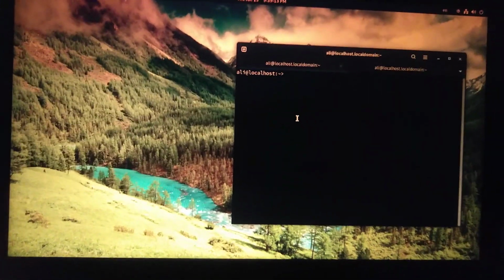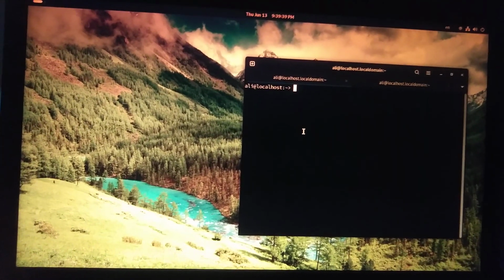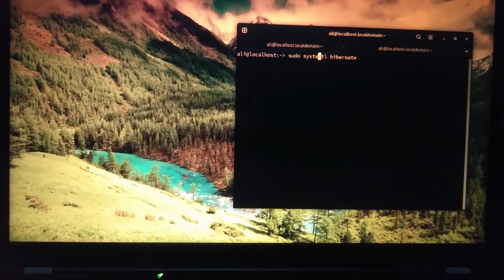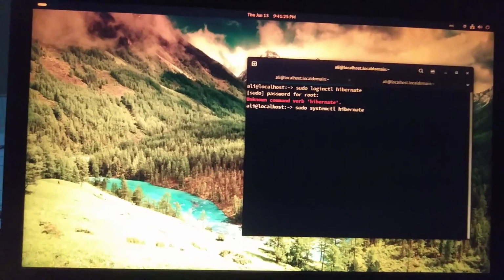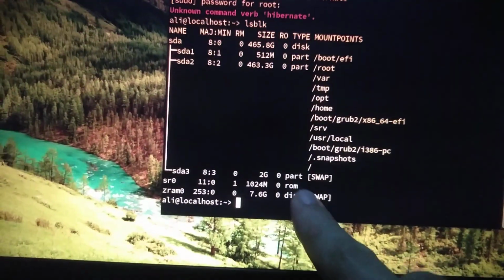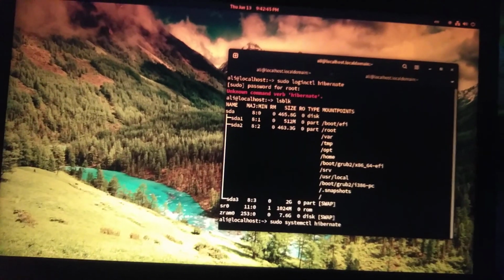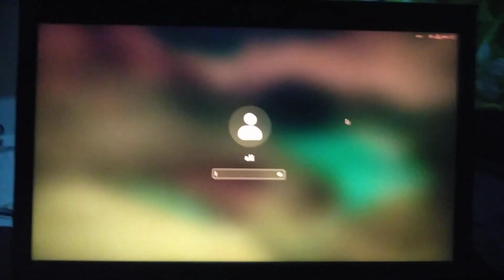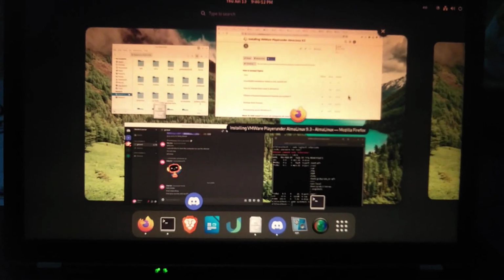Hibernate on Linux (openSUSE tw here) and probably other systemd based distros